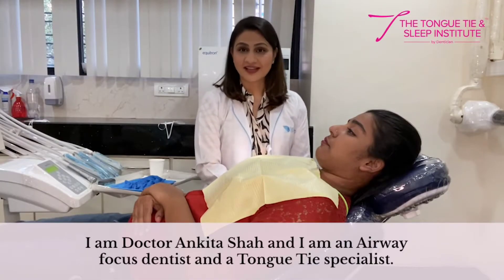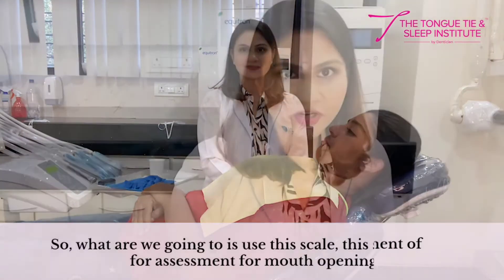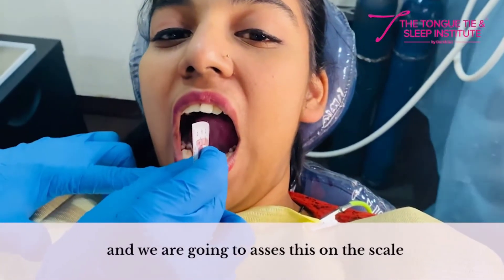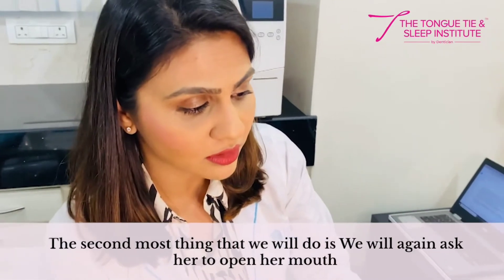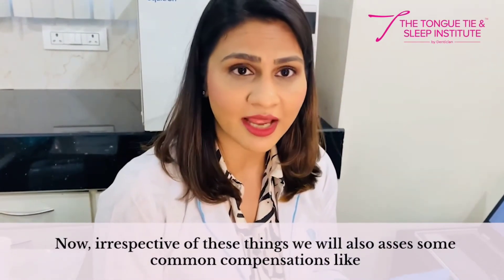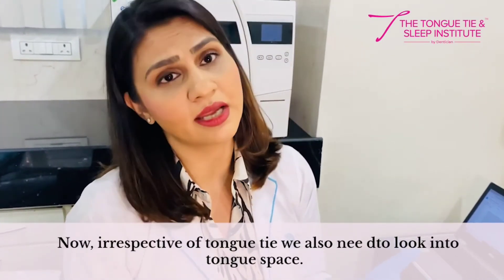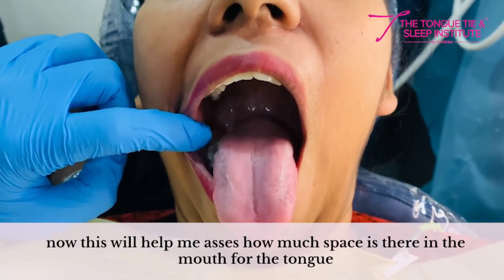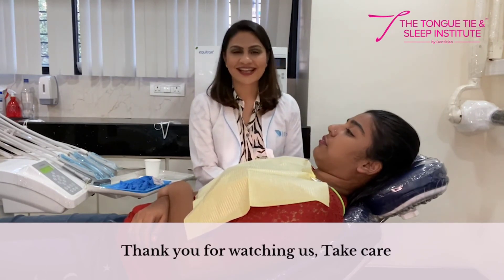How To Look For A Tongue Tie?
A Tongue tie or a Lip tie is very common in kids as well as adults!
Some notice it early some later, but its not to be ignored!

A Tongue tie or a Lip Tie can cause problems right from breastfeeding in infancy to mouthbreathing, snoring, sleep apnea, speech, nasal congestion to posture!

Here in the video Dr Ankita Shah, a Tongue Tie Specialist is showing us how we check if someone has a tongue/ lip tie!

We are grateful and thank you for your interest in our work.